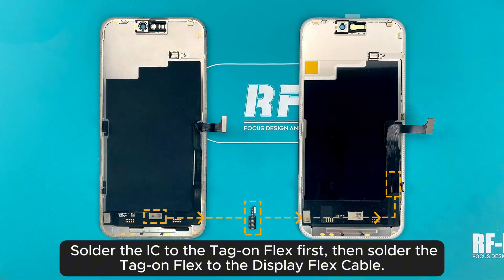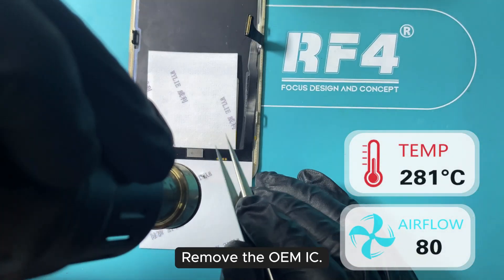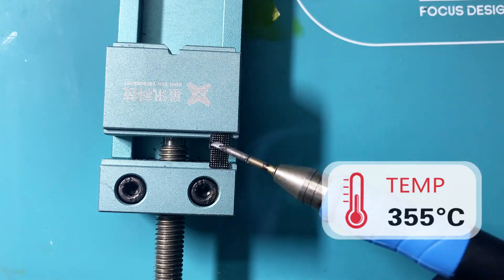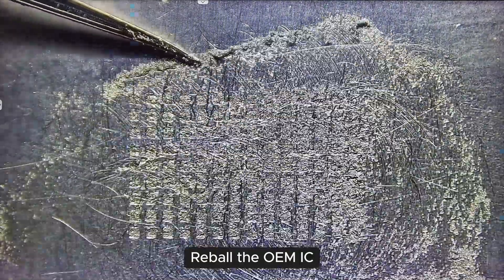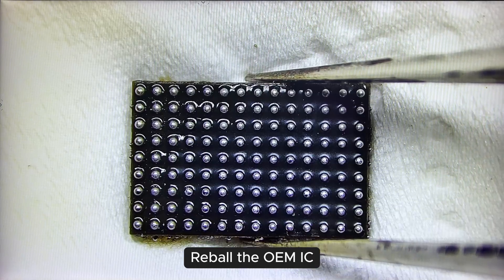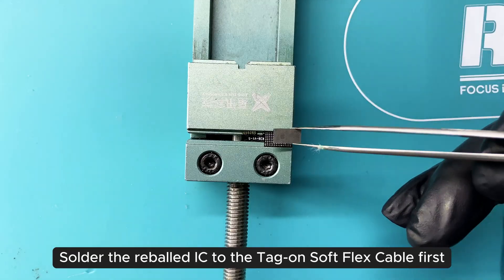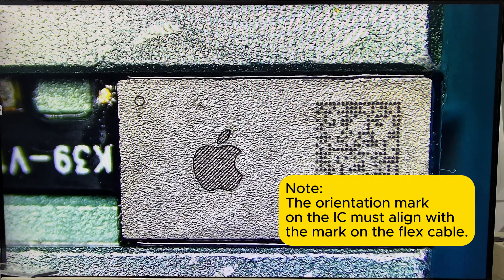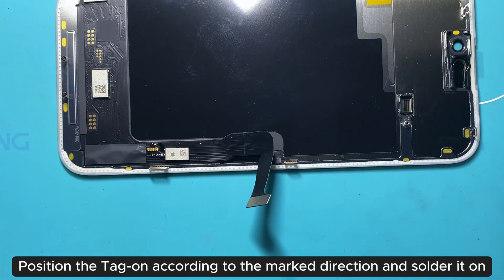How to solve the iPhone 15 Pro max displays a non-original display after replacing the screen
After replacing a non-original display screen on iPhone 15 Pro Max, an Unknown Part reminder will appear in Parts & Service.

This problem can be solved by transplanting the original IC of the original display screen.